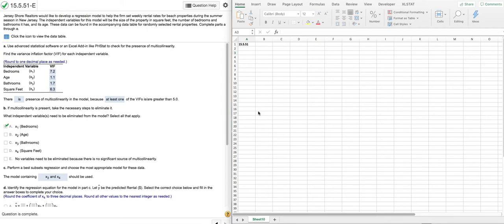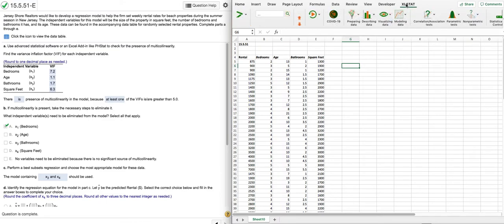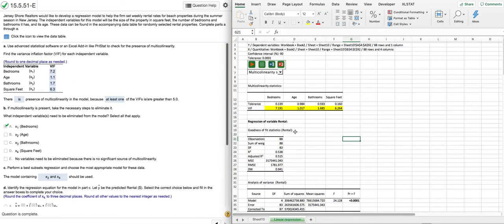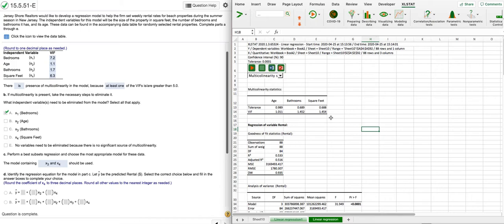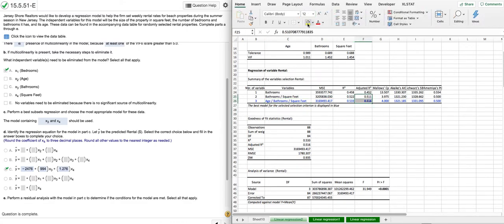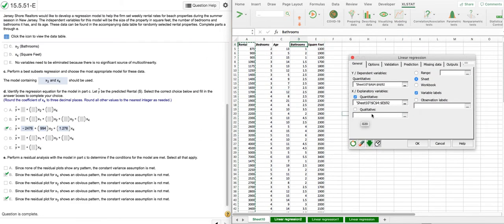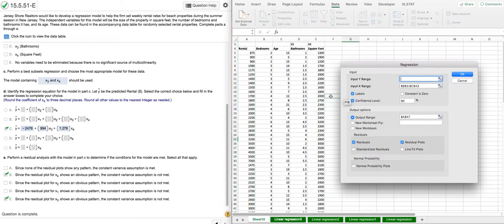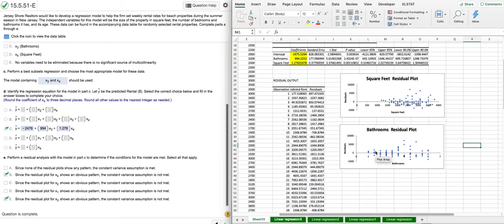QMB3200 15 5 51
Best subsets regression model building (VIF, Tolerance, variable selection, Residual plots).